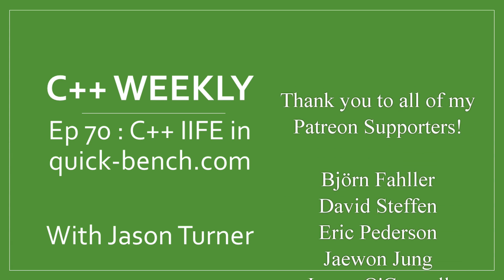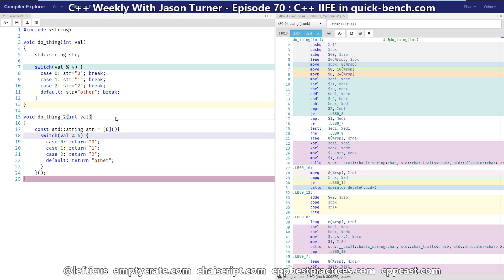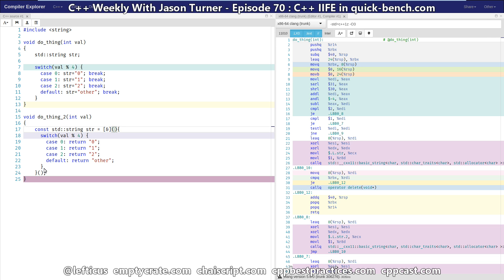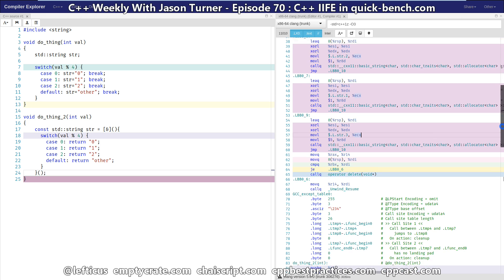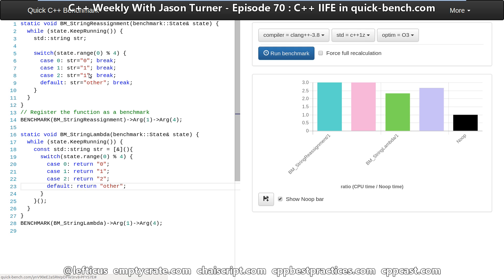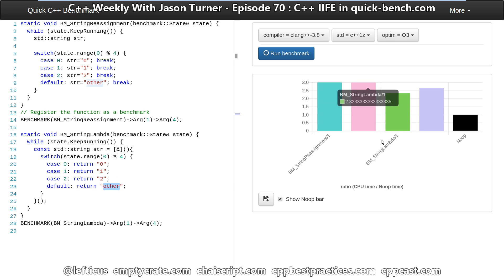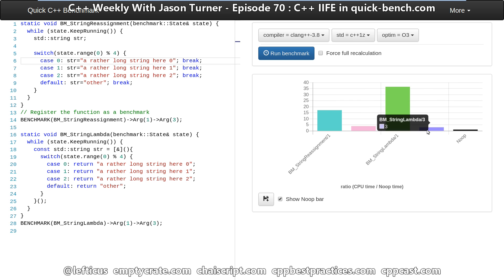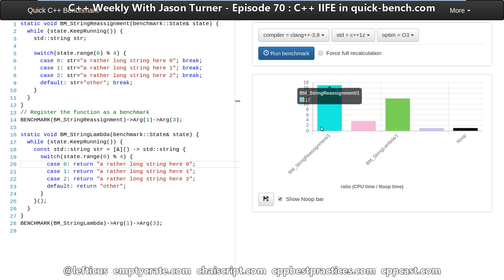C++ Weekly - Ep 70 - C++ IIFE in quick-bench.com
T-SHIRTS AVAILABLE!

GET INVOLVED

JASON'S BOOKS

RECOMMENDED BOOKS

AWESOME PROJECTS

O'Reilly VIDEOS